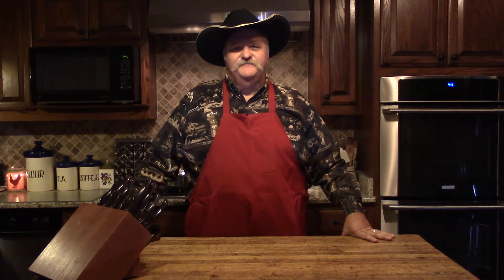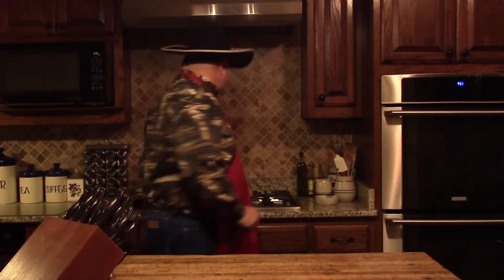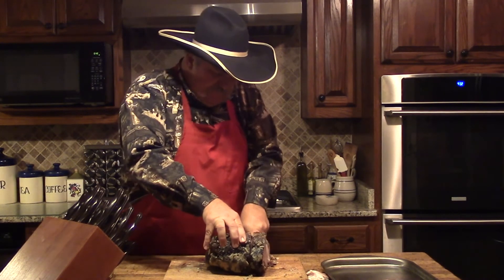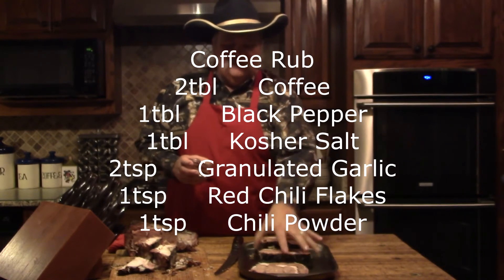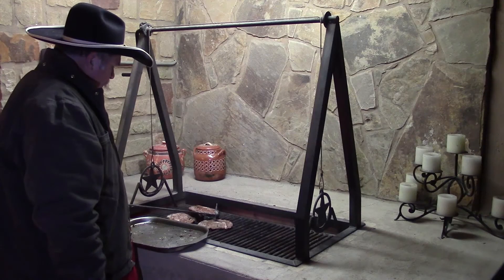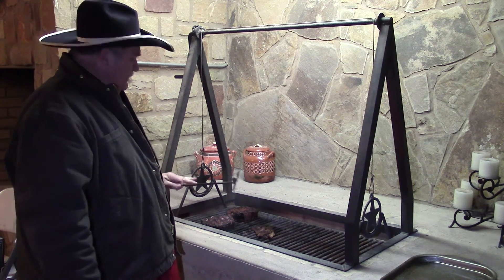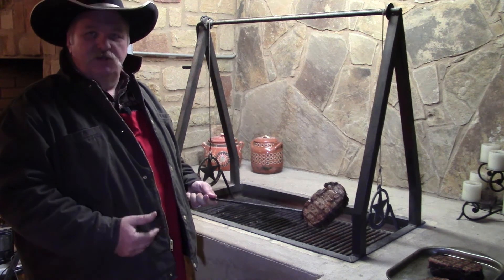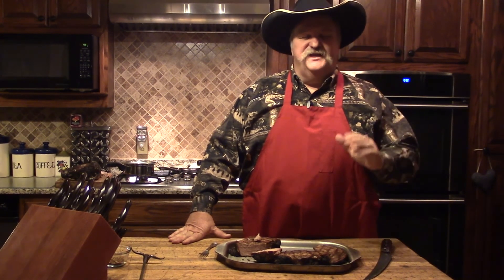Grilling a Smoked Rib Roast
A great way to cook a rib roast. It adds so much more flavor to a great cut of meat.Remember you can use this on left over prime rib or you can take it off the pit, slice it and put it right on the grill. This is a must try for someone looking for a great steak.
Contact Lonnie or Linda at Wagon Wheel Forge for a Longhorn steak turner.
Coffee Rub
2tbl     Coffee
1tbl     Black Pepper, I lake table grind or use fresh ground
1tbl     Kosher Salt
2tsp     Granulated Garlic
1tsp     Red Chili Flakes (crushed red pepper)
1tsp     Chili Powder

Thanks
Chef Johnny